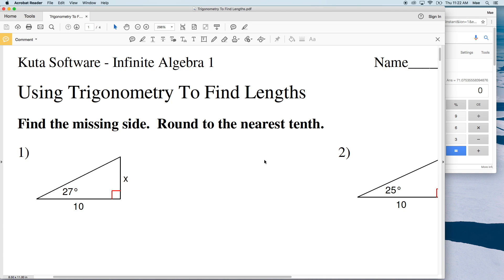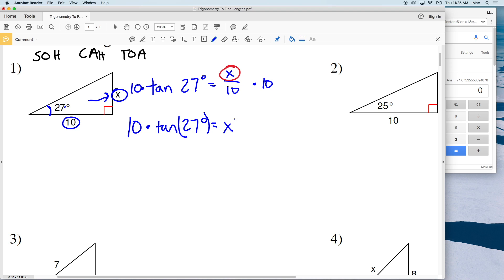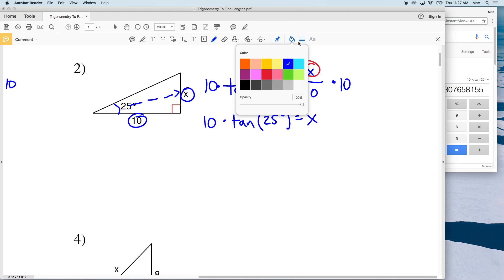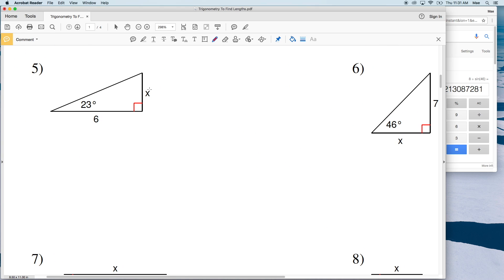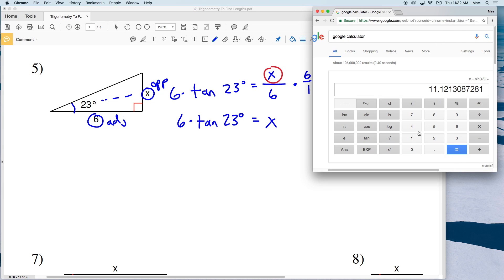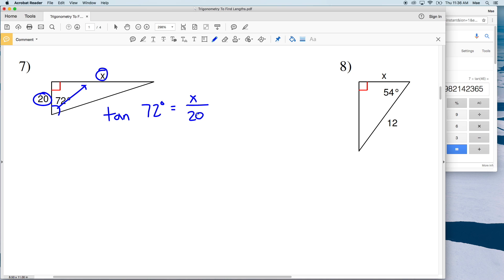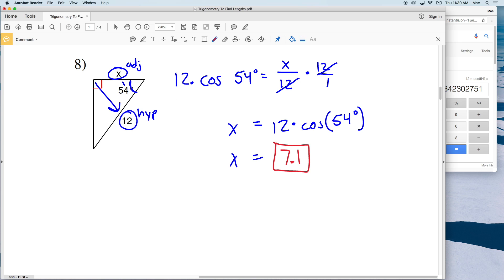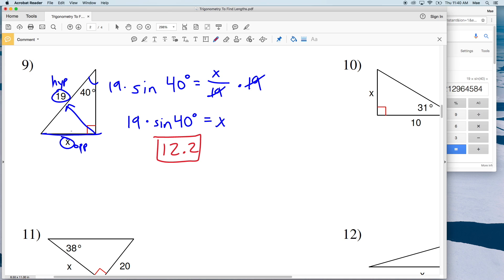KutaSoftware: Algebra 1- Using Trigonometry To Find Side Length Part 1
Happy learning! 💜